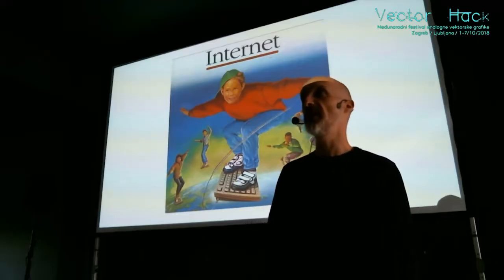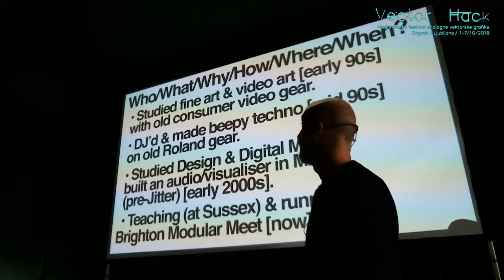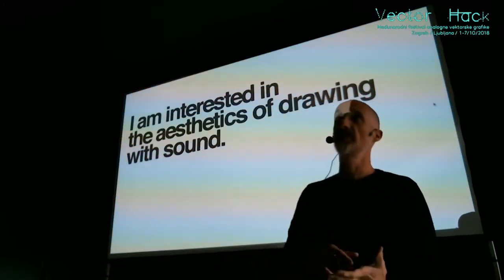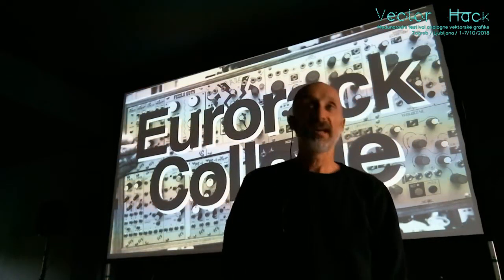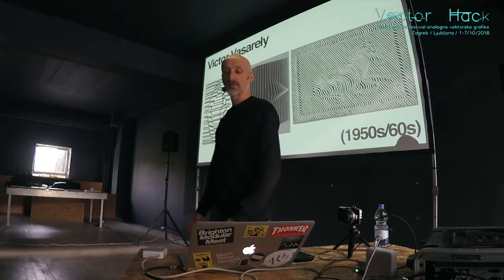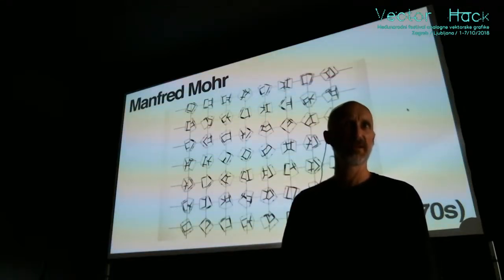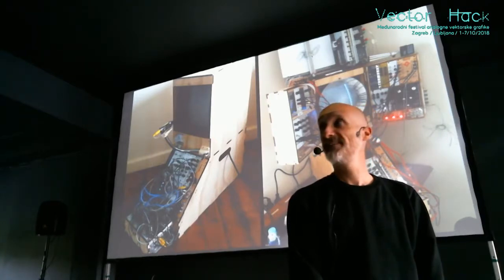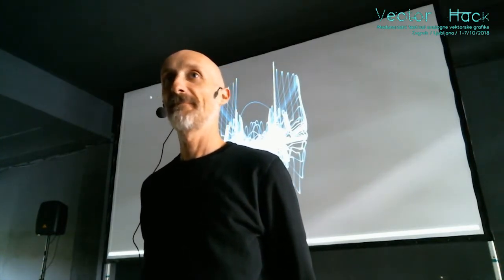Andrew Duff: A modular synth and a modified games console from the 1980s.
I was chatting with an old friend who I don’t see very often. He knows I like messing about with sound and old synths, but when I told him I was currently using about £1k’s worth of modular synthesizer to draw shapes on the screen of a weird old games console he burst out laughing! This talk will present and reflect upon pieces of art, design and cultural artefacts that I think are important and influential in forming the basis of my oscillographic experiments since sharing instructions online about how to modify an increasingly expensive 1980s Vectrex games console.
Zagreb / 02.10.18

About / Andrew Duff
Andrew Duff is a sound artist and organiser of the University of Sussex based Brighton Modular meet. Since the late 1980s, Andrew has amassed a large collection of electronic music, and collected, modified and experimented with a range of, generally, Japanese analogue synthesizers, DJing, recording music and performing live at club nights and various other events. Since completing a Masters in Design and Digital Media in 2000, he has been involved in teaching and academic research, whilst developing his own work.

andrew-duff.co.uk